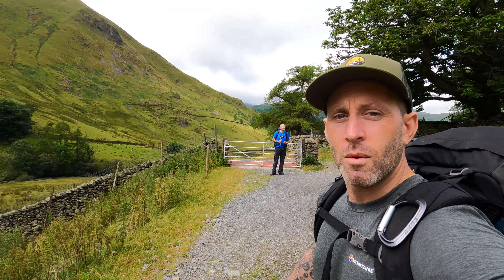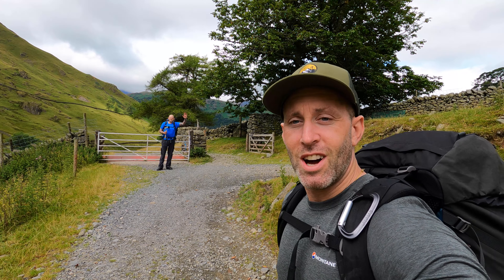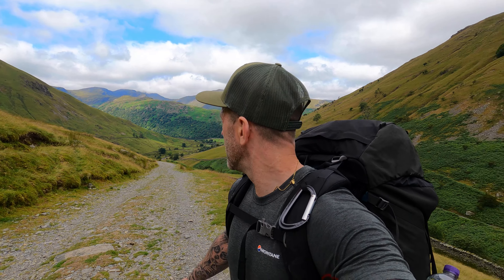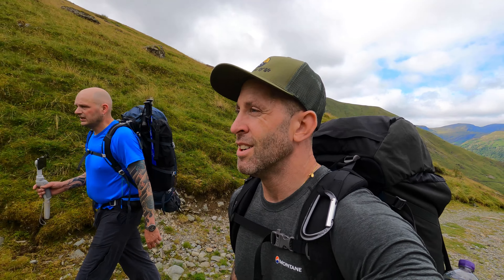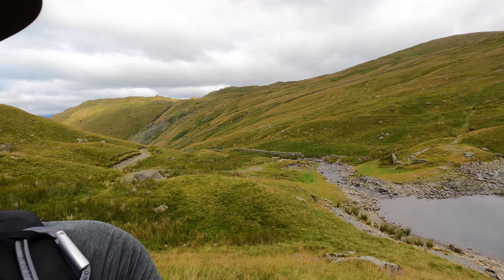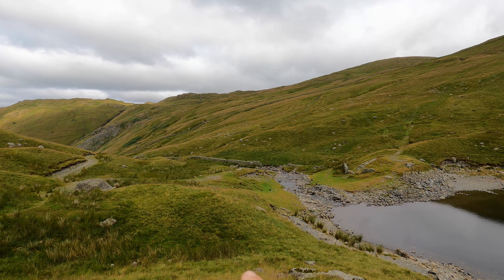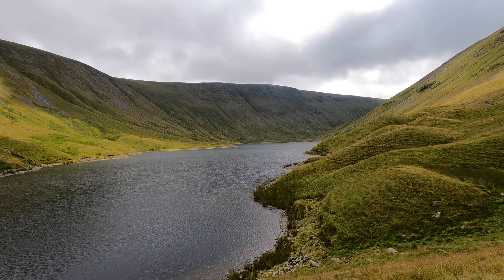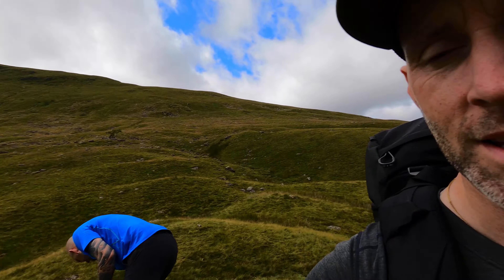Wild Camping At Angle Tarn: English Lake District / Helm Compact 1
Wild Camping At Angle Tarn In The English Lake District in a Helm Compact 1

Back in the Lake District for a collaboration wild camp at Angle Tarn with Paul from A Cumbrian Lad Outdoors.
Such a great night and a real good laugh. Weather came in a bit as you'll see but all part of the fun.
If you love the Lake District, hiking and wild camping why not check out some of my back log videos, I'm sure there will be something you will enjoy.

Thank you so much for clicking on my video hope you enjoyed it, please leave mw a comment and tell me if you did!

Chris

Go and give him a sub if you like what you see.